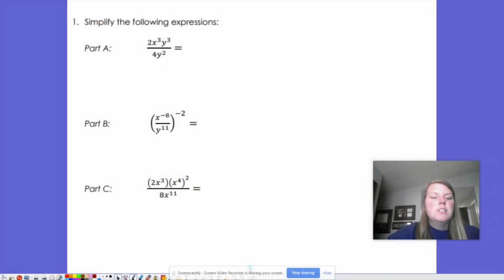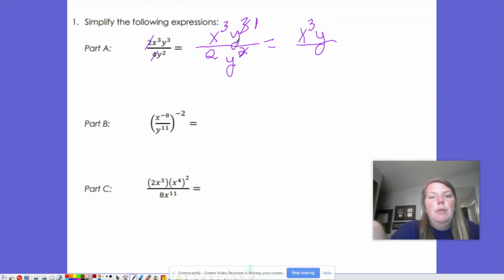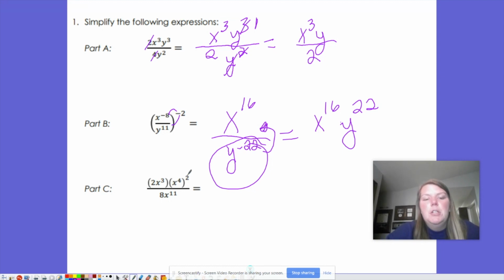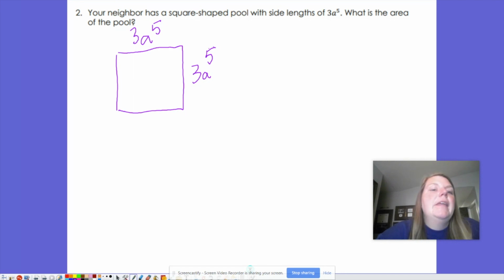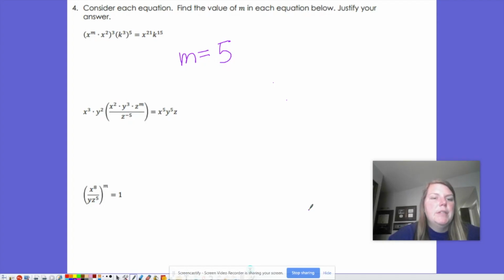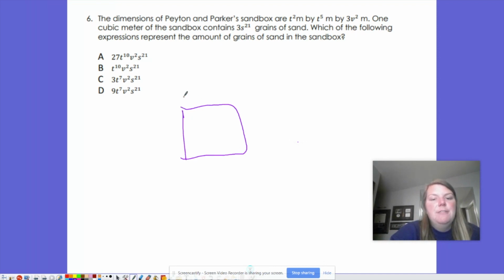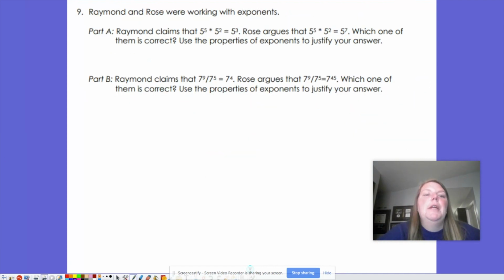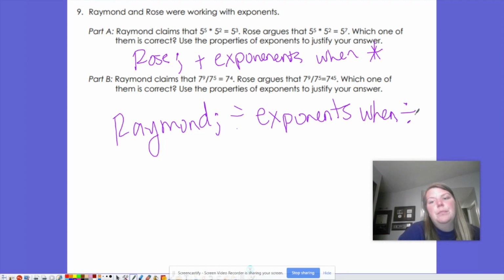Section 1: Topic 5